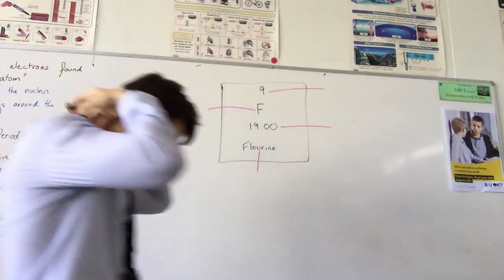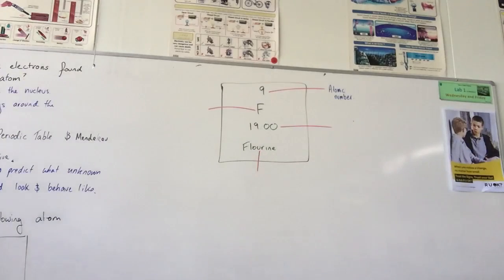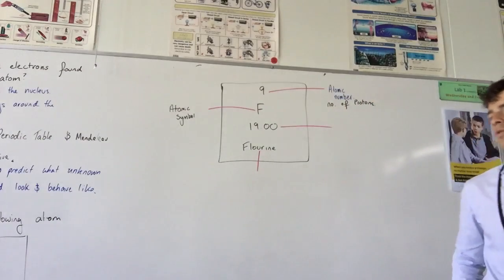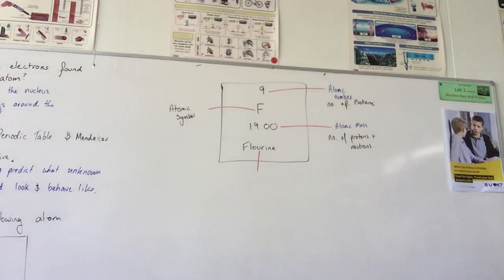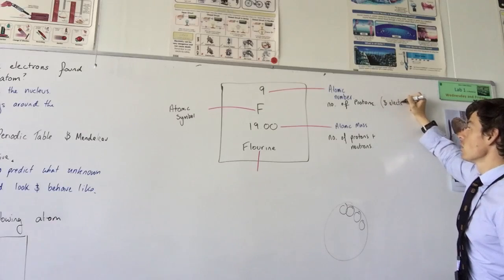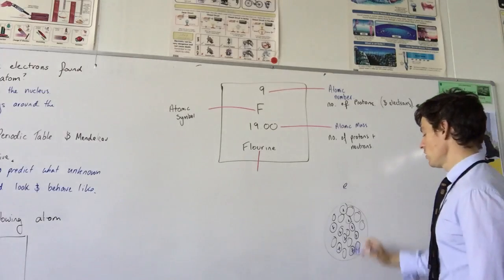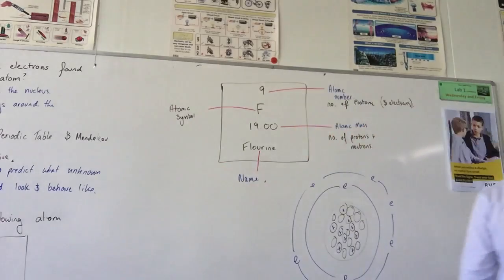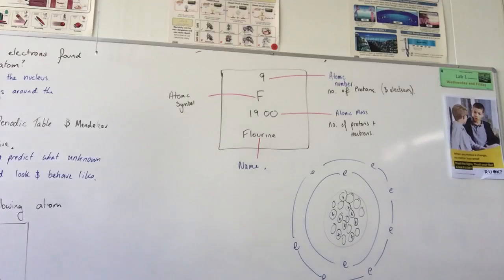Interpreting the Periodic Table